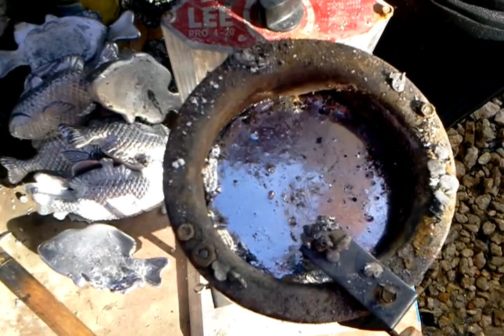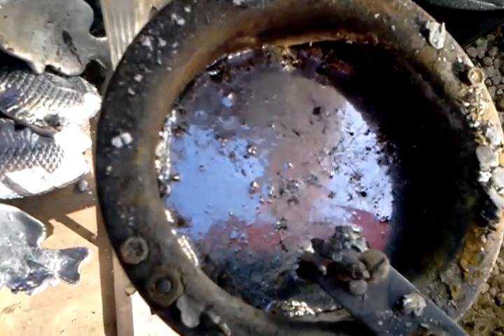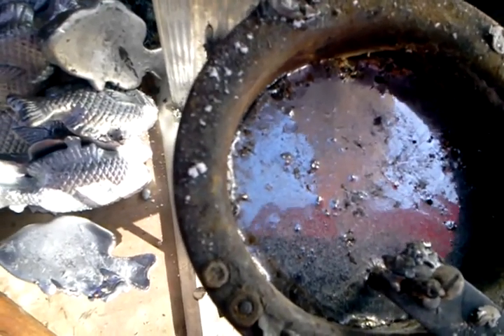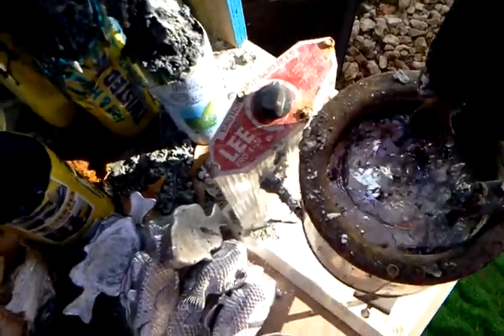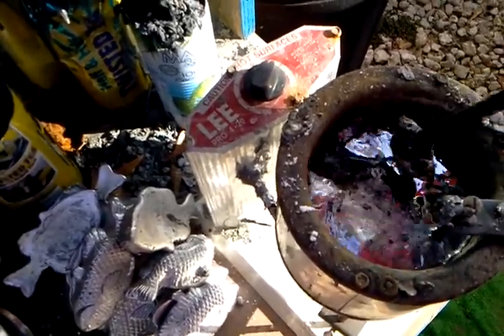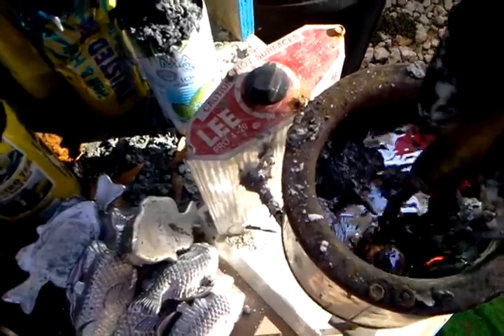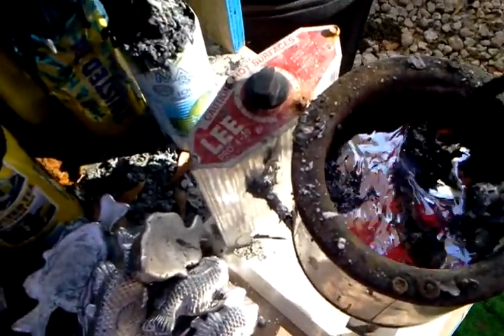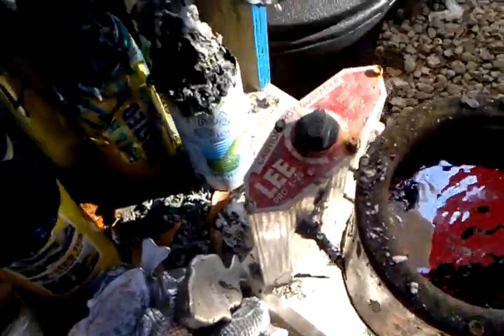Sticky bark ammo casting